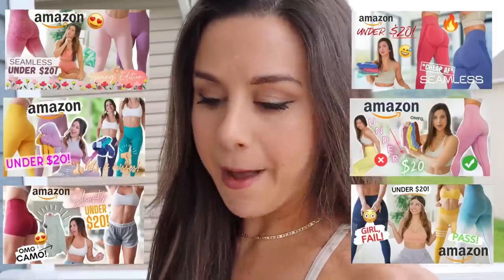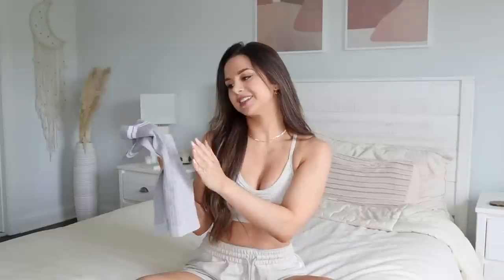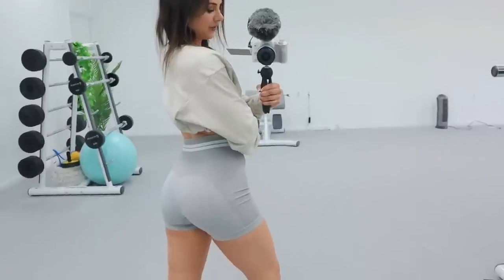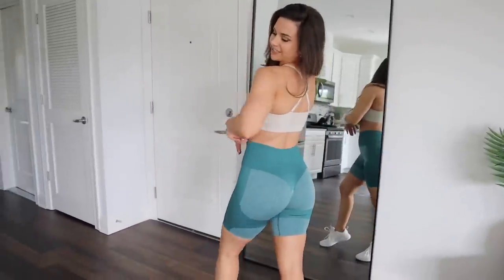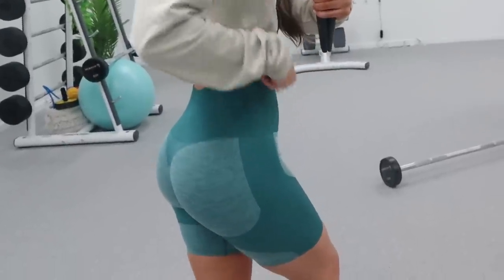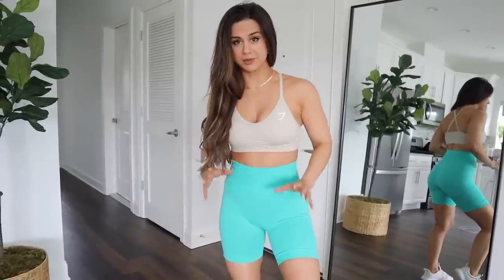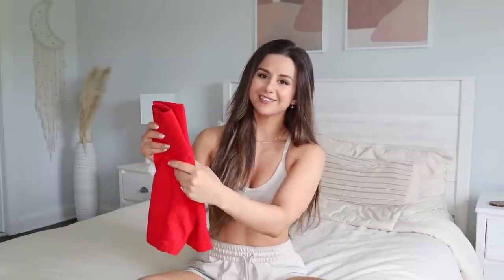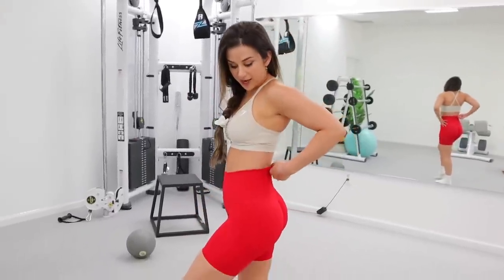Testing Amazon SEAMLESS scrunch shorts under $20! | Amazon gym shorts try on haul & review!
AMAZON FIT FAVES

Fapreit Red
Fapreit Green
Vigorics Grey
Mohuachi Green

Hi boos!

Coming at you today with an Amazon gym shorts haul, each under 20 bucks!

These Amazon workout shorts are dope additions to your summer time wardrobe! And girl, the scrunches on some of these?!… sheeeeeesh!

Together, we got this! xoxo

♡MY MEASUREMENTS: SMALL in (almost) everything!

*Height: 5' 3"
*Bust: 31"
*Waist: 25"
*Hips: 37"
*Inseam: 25"

(Code ASHLEY to save 20%!)

*AMAZON FIT FAVES
♡ POPULAR GYMSHARK LEGGINGS!-